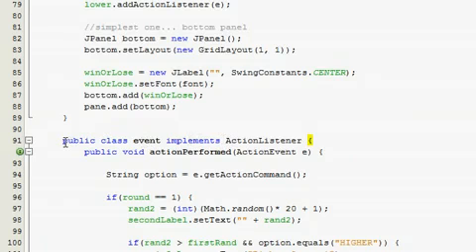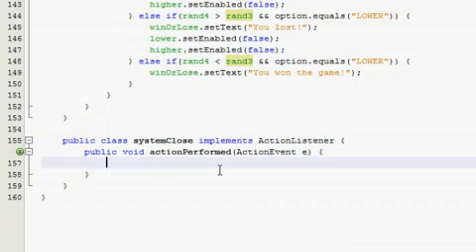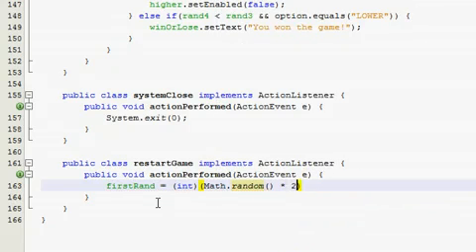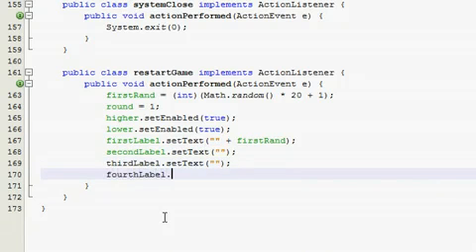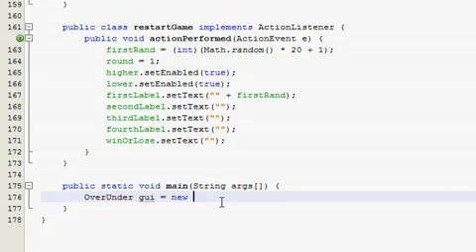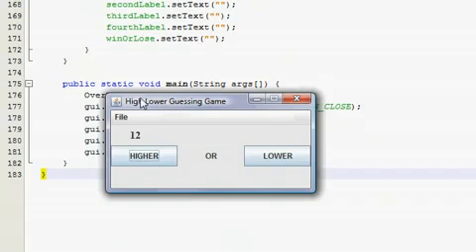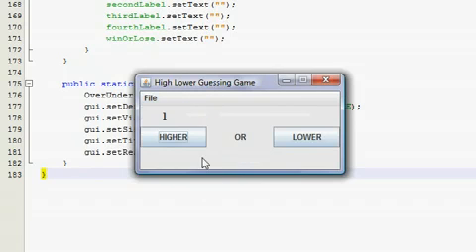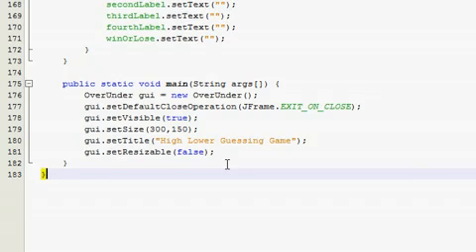Java GUI Tutorial 27 Higher Lower guessing game Part 4 of 4